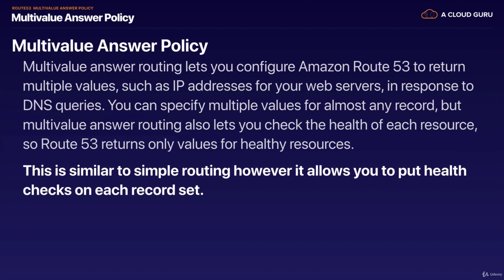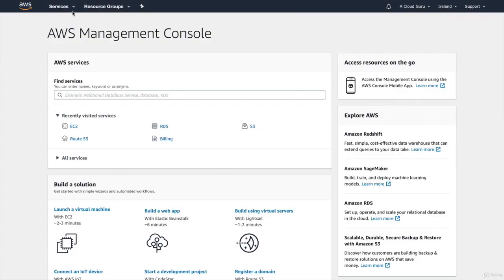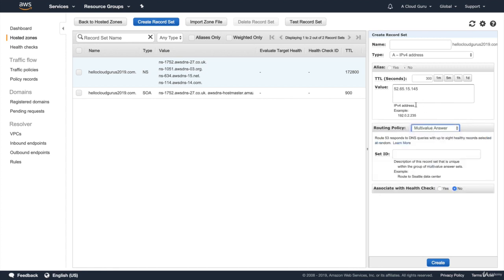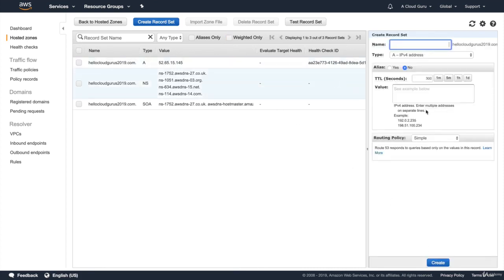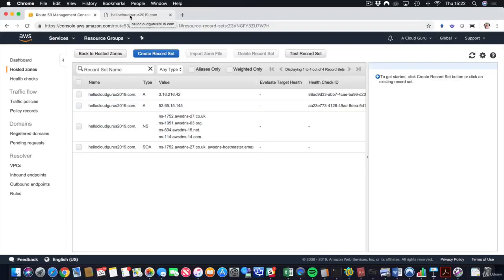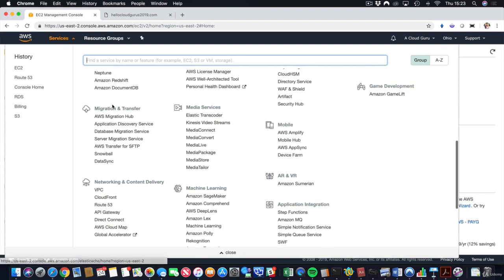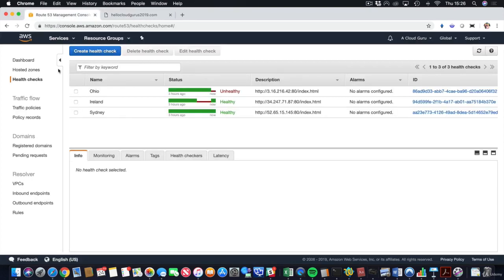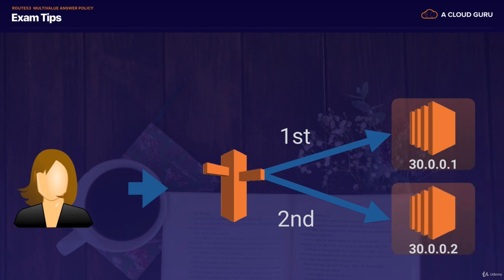[AWS - Section 6: Route53] 10 Multivalue Answer